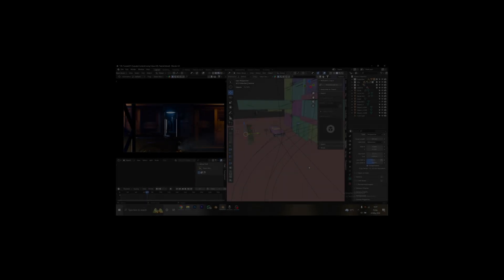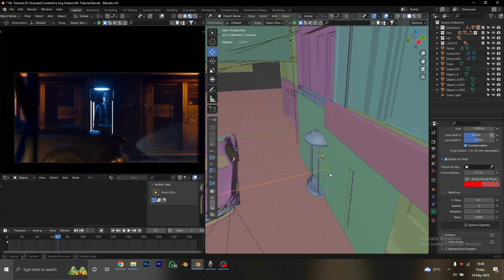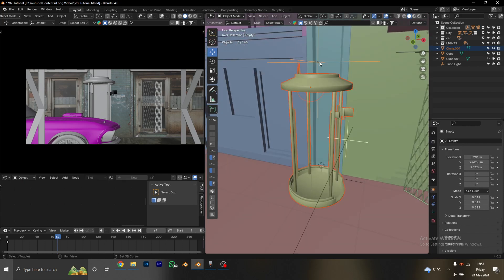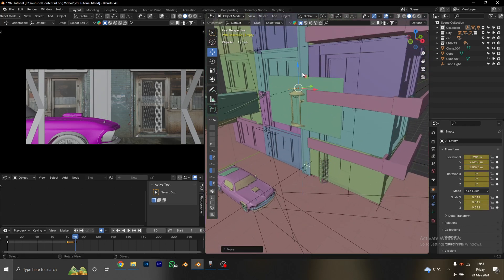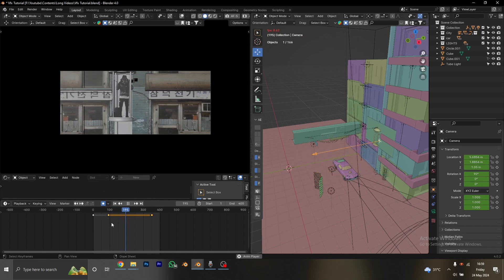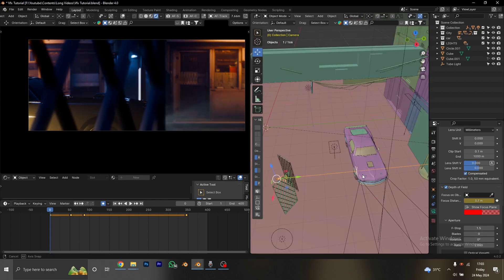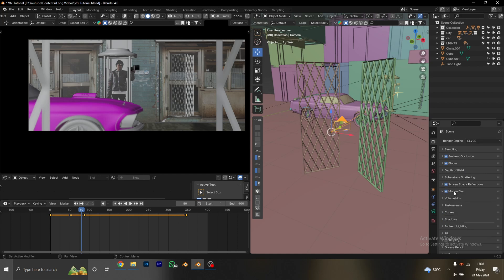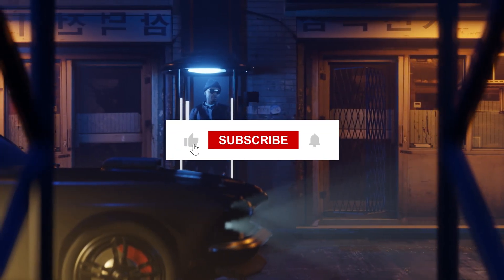The Blender VFX Tutorial You've Been Waiting For - Part 3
I build cinematic VFX and Blender scenes live (mistakes included).
👉 Hire me for your next project

The Secret Greenscreen Tutorial Part 3 is here!
We are looking into the crucial element of Animation, the secret ingredient that can transform your VFX from ordinary to extraordinary. In this video, you'll learn: How to Animate the scene

CHAPTERS:
0:00 Intro
0:24 Depth of field
01:21 Parenting
02:17 Animation
05:10 Rendering
06:13 Outro

My channel is mainly about Blender 3D & Davinci Resolve. I cover lots of cool tutorials such as 3D Character Modelling,  Animation, Rigging, Blender Vfx, Color grading, and amazing behind-the-scenes from my music video projects. :)